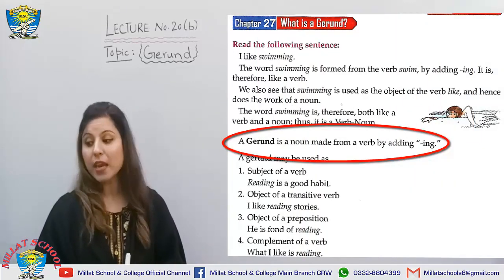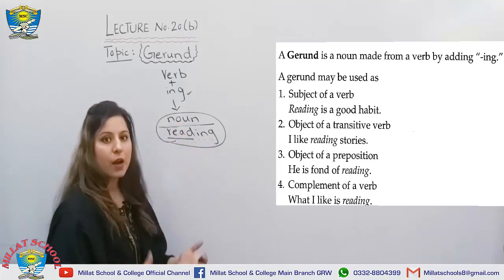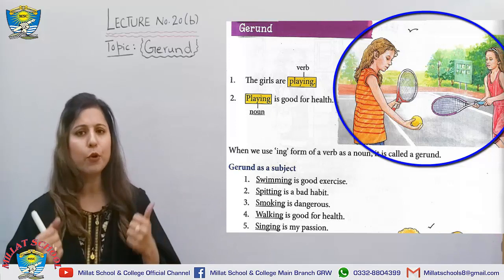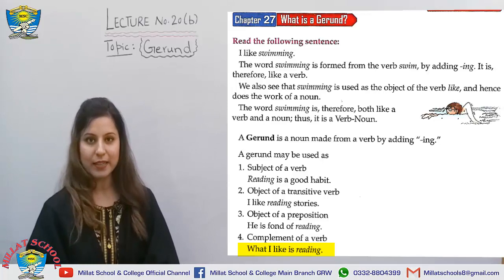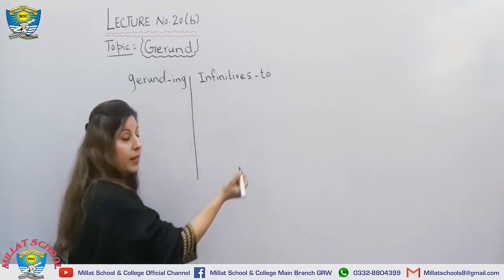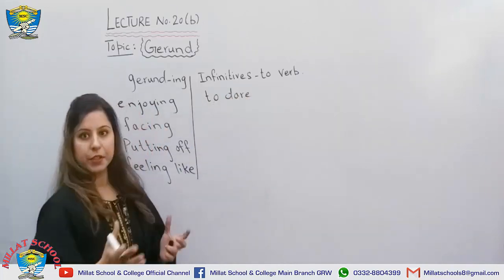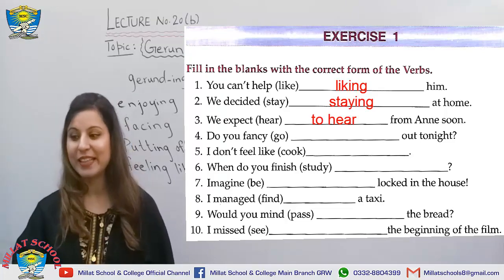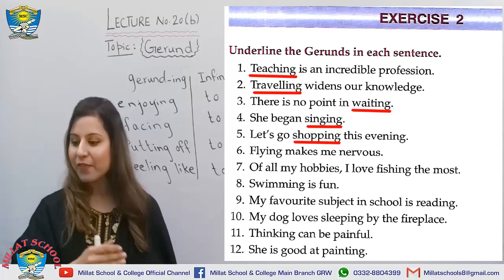English | Wren & Martin | Lecture # 20(b) | Unit # 7 | Gerunds | Millat School GRW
This video has been made to guide about the Primary Wren & Martian English Book.